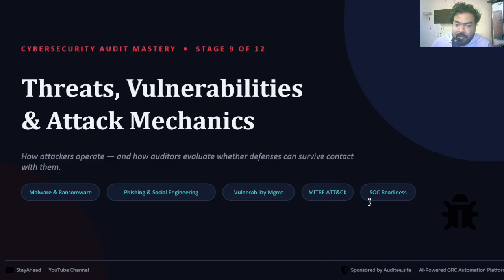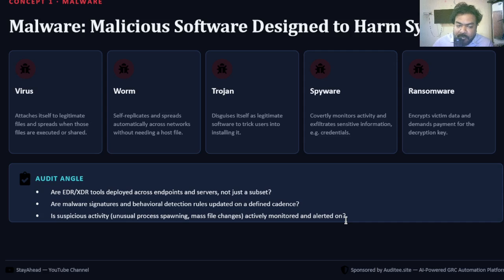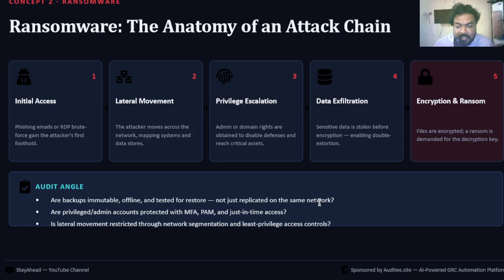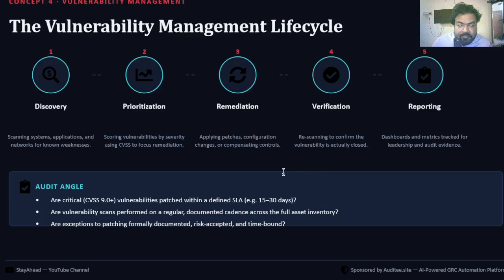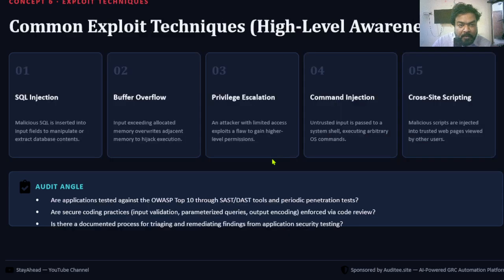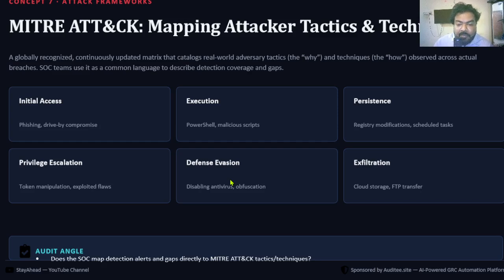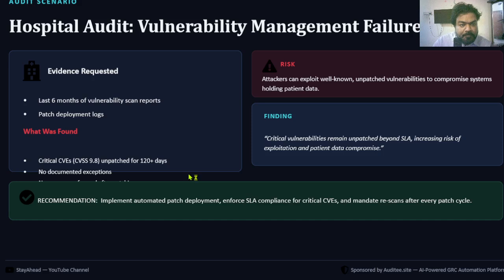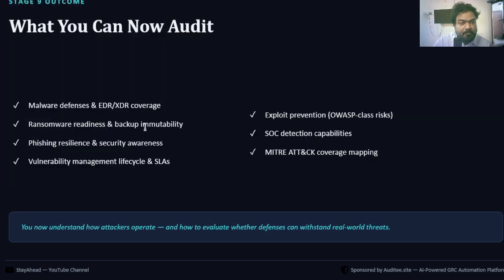GRC-Threats & Vulnerabilities in Cybersecurity Audit [Stage9/12]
Understand threats: malware, ransomware, phishing, zero-days. Learn vulnerability management and SOC readiness using MITRE ATT&CK.